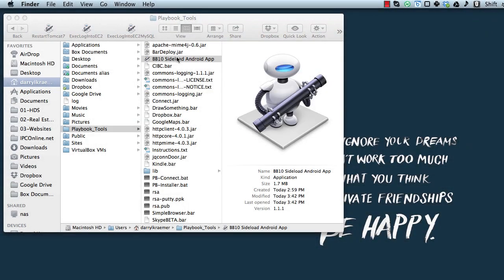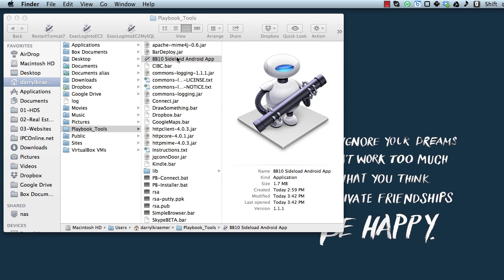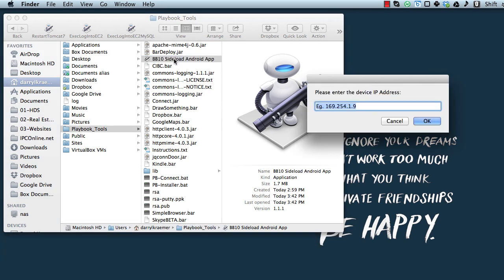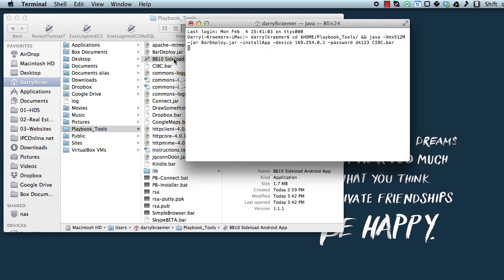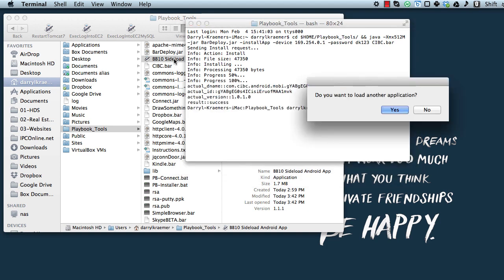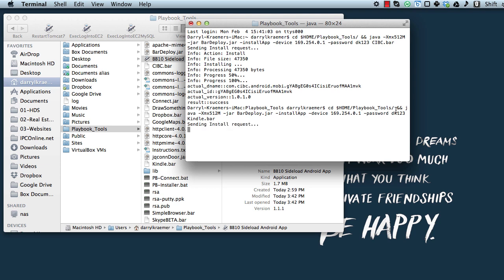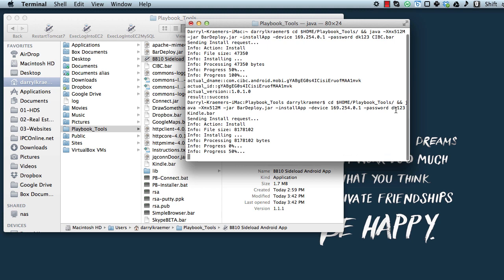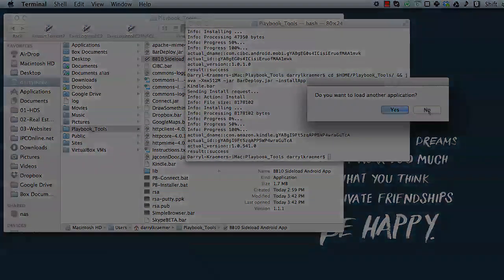Automator Script For Sideloading Android Apps on Blackberry Z10 or Playbook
I wrote this automator application to make it easier to sideload Android apps on my Playbook and Z10 from Blackberry.

For more details on what's under the covers, check out this thread on crackberry.com

Here's the link to .zip file that contains the Automator application

For an ever growing list of Android app to sideload to your Playbook or Z10, head over to this post in the crackberry forums